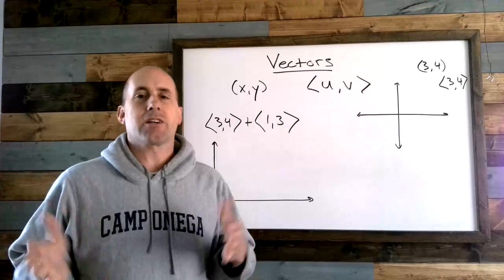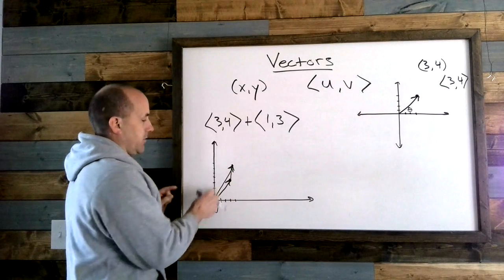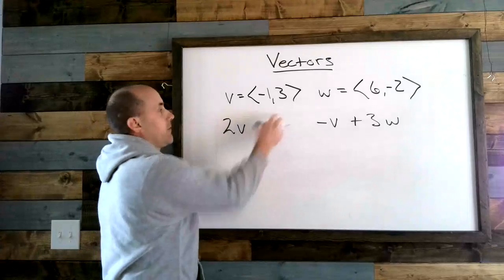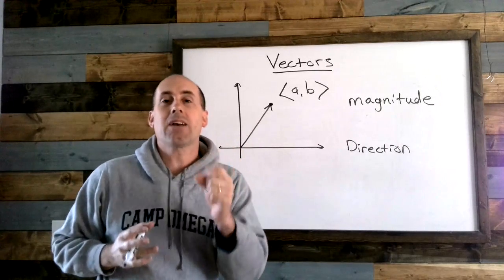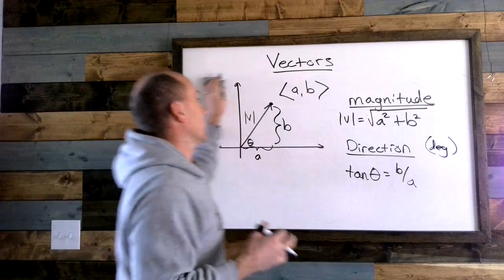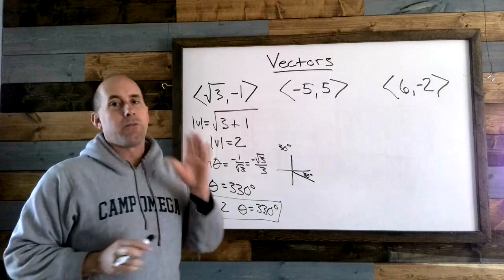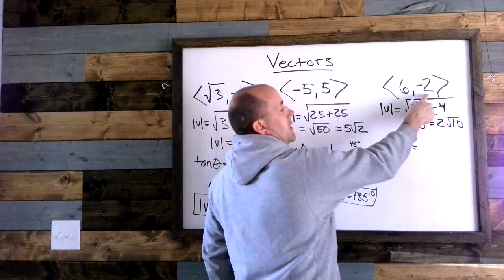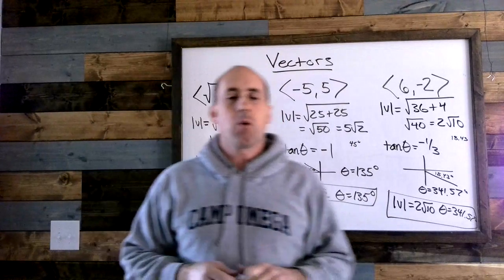College Trigonometry Vectors Video 1